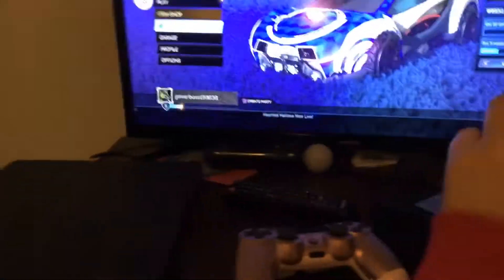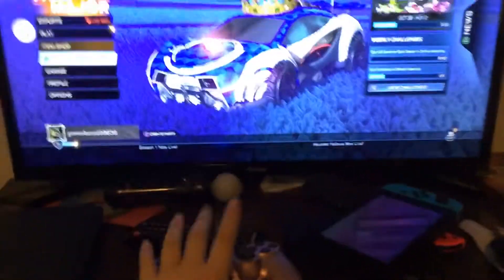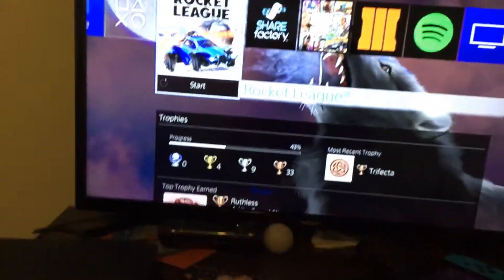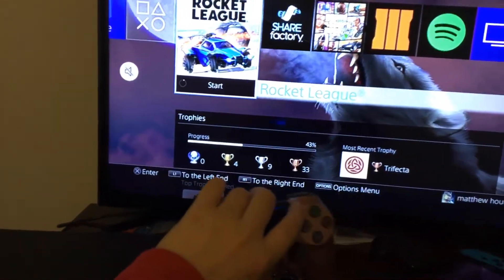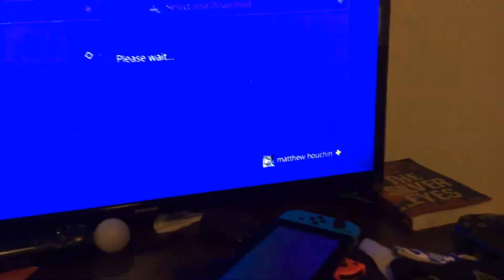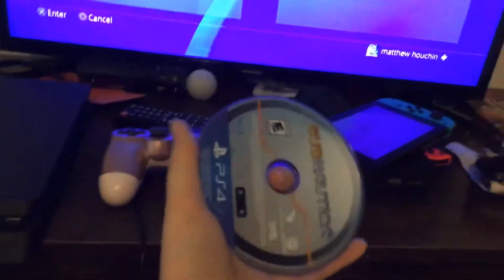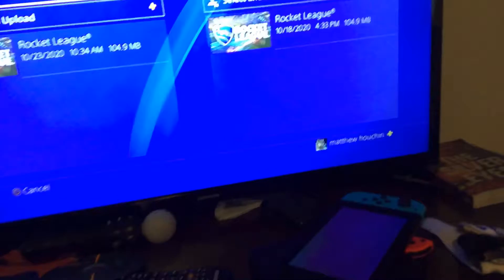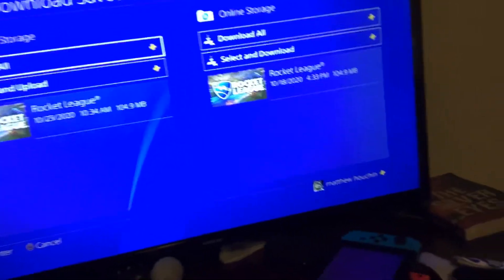How to get all your save data back on PS4